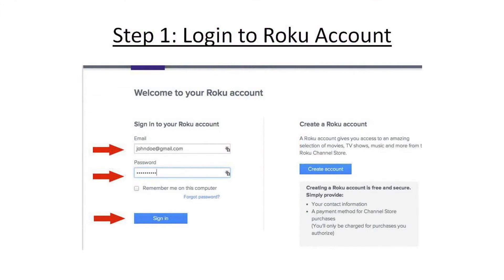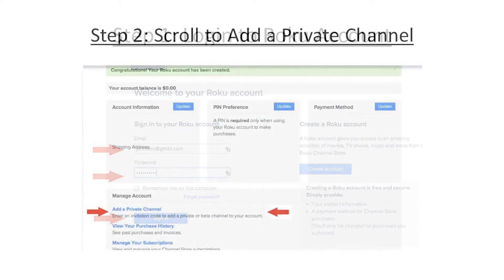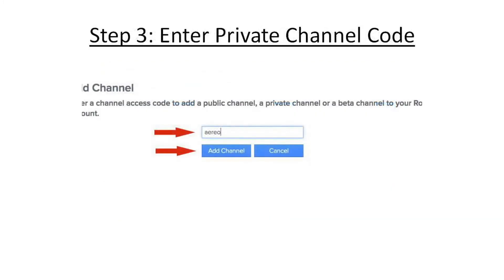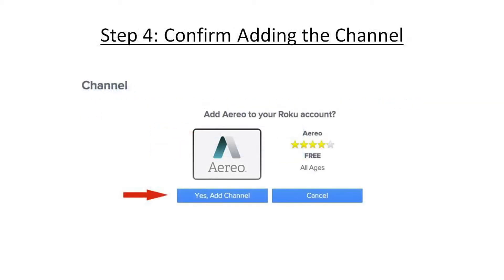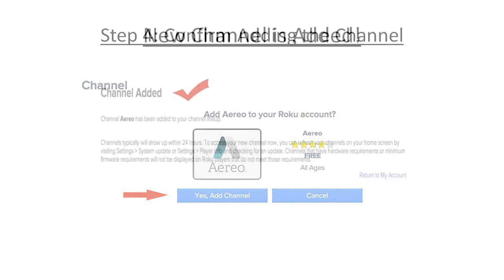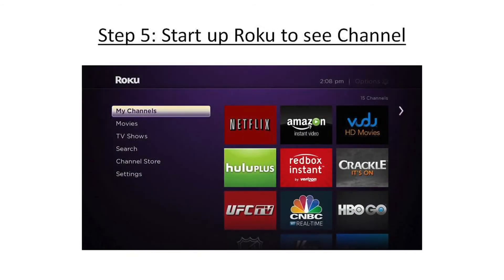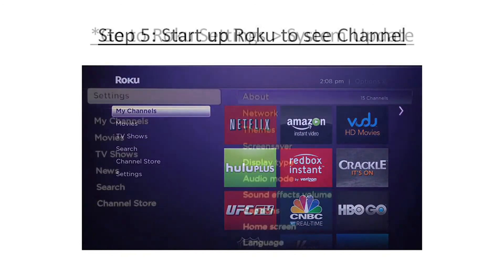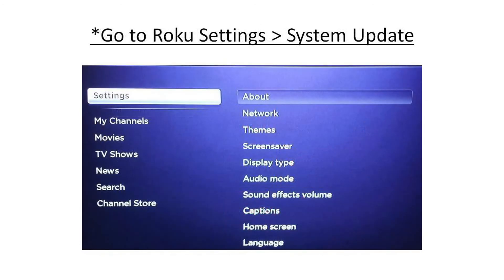How to Add Roku Private Channels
An instructional step-by-step video on how to add private channels to your Roku streaming media player. Presented by Tech Media Source website 2014.